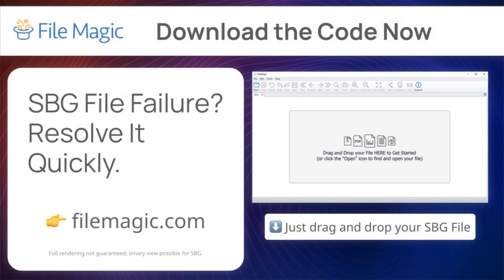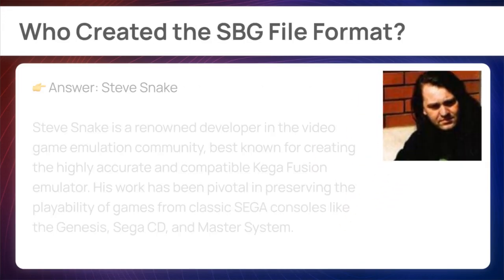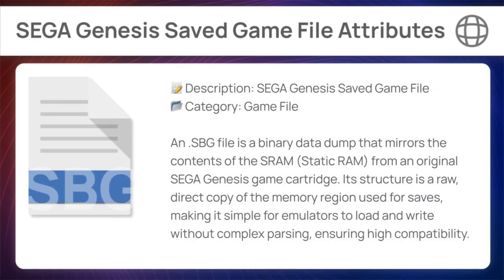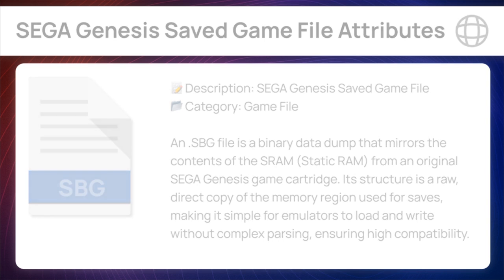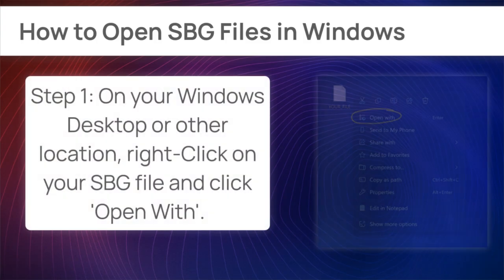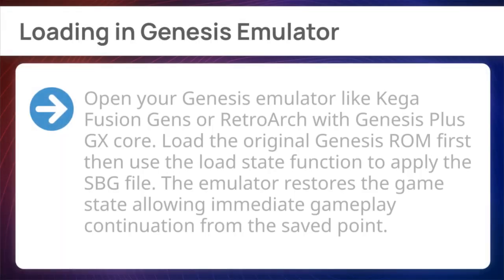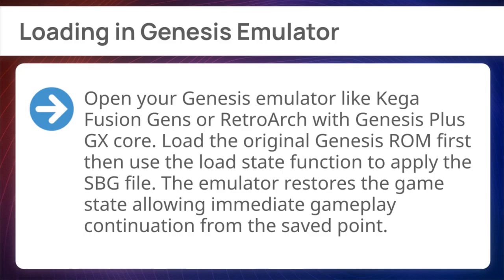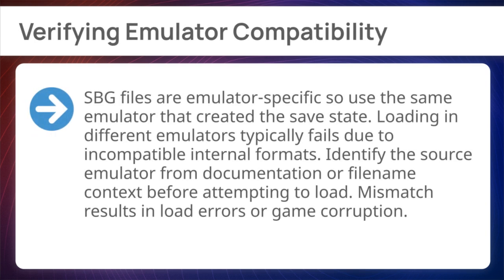How to Open SBG Files (SEGA Genesis Saved Game)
Struggling with SEGA Genesis Saved Game File that refuse to open? In this fast walkthrough, I’ll teach you how to open, view, and repair SBG files on Windows, even when the format isn’t recognized. 🪄✨ File Viewer (Automatic)

Gamers using emulators for the SEGA Genesis (Mega Drive) console encounter .SBG files. These files contain the user's saved progress for a specific game, allowing them to resume play later. Users search for this to manage, transfer, or troubleshoot their saved game data between different emulators or computers.

An .SBG file is a binary data dump that mirrors the contents of the SRAM (Static RAM) from an original SEGA Genesis game cartridge. Its structure is a raw, direct copy of the memory region used for saves, making it simple for emulators to load and write without complex parsing, ensuring high compatibility.

▶ Unpacking SBG Files:

- Verifying Emulator Compatibility
- Understand what the SBG file does and why it exists
- Choose the best software to open SBG
- Learn how the SBG file format was created
- Loading in Genesis Emulator
- Converting Save Formats
- Fix mismatched SBG file associations in Windows
- Fix Windows problems that keep SBG files from opening

▶ Software for SBG Files:

Kega Fusion (Steve Snake)

🛠️ Troubleshooting Steps:

1️⃣ Loading in Genesis Emulator

Open your Genesis emulator like Kega Fusion Gens or RetroArch with Genesis Plus GX core. Load the original Genesis ROM first then use the load state function to apply the SBG file. The emulator restores the game state allowing immediate gameplay continuation from the saved point.

2️⃣ Verifying Emulator Compatibility

SBG files are emulator-specific so use the same emulator that created the save state. Loading in different emulators typically fails due to incompatible internal formats. Identify the source emulator from documentation or filename context before attempting to load. Mismatch results in load errors or game corruption.

3️⃣ Converting Save Formats

Some emulators provide save state conversion tools or import features for migrating between platforms. Check your target emulator's documentation for compatibility utilities. RetroArch offers some cross-emulator save support through its core system though full compatibility varies by game and original emulator version.

Timestamps:

00:00 - SBG File Opening Guide
00:23 - SBG Files Explained
00:44 - SBG File Format Design Structure
01:04 - Recommended Software: SBG
01:20 - How to Launch SBG
01:43 - SBG File Errors
02:46 - Universal Viewer Options